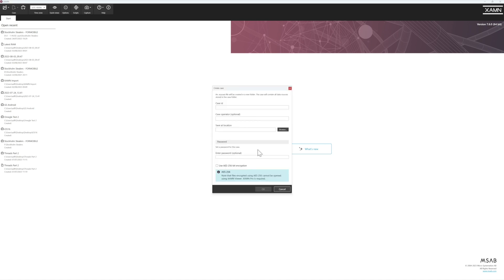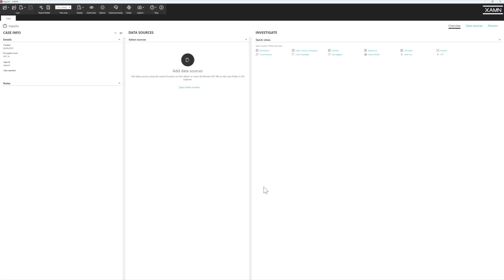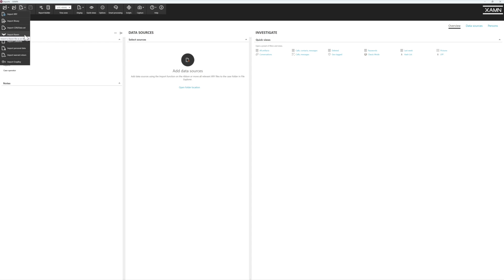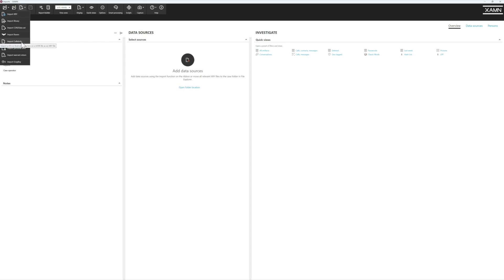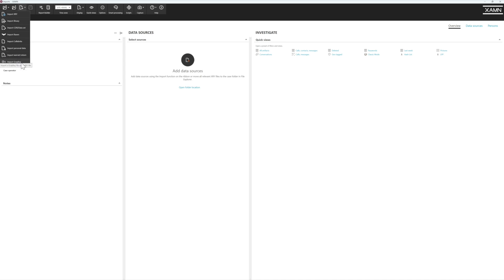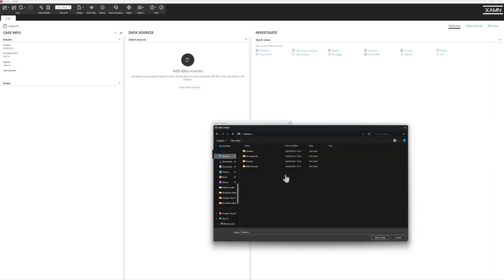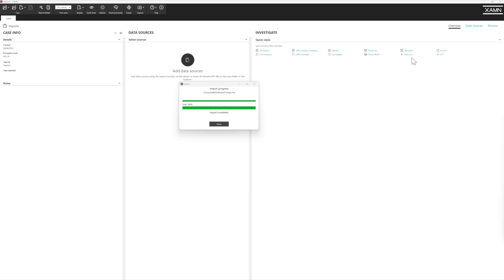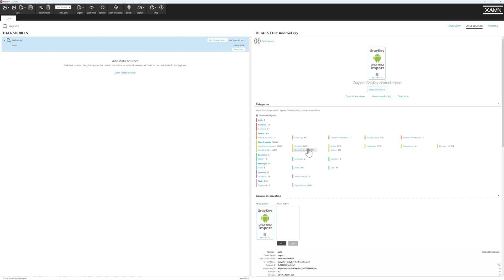How to Use the Import Function in XAMN Pro?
In this episode of MSABMonday, we're looking at XAMN Pro and the possibility to import other formats. There’s an impressive range of formats available to be imported in XAMN. Whether it’s an .XRY file, a binary dump from another tool, call record data, warrant returns, GrayKey or Cellebrite files, you can easily import any of these formats (and more) and use them seamlessly in an XAMN case.